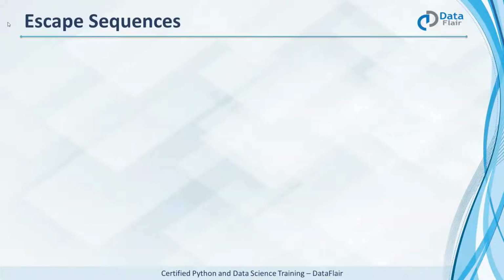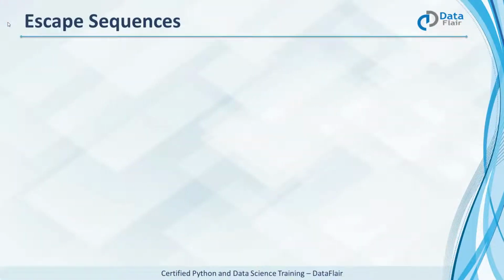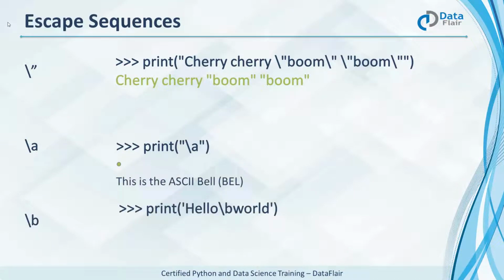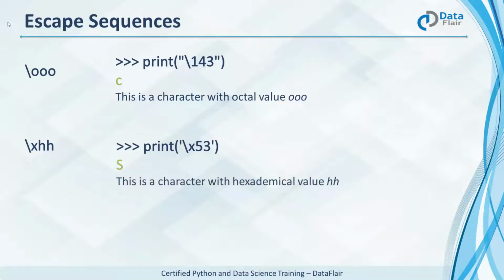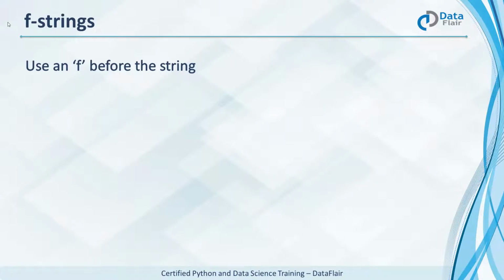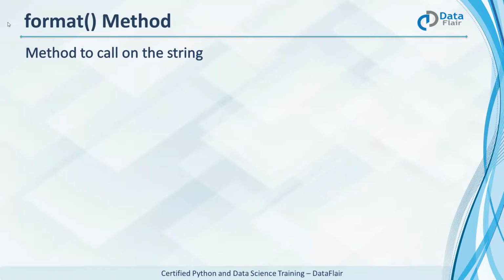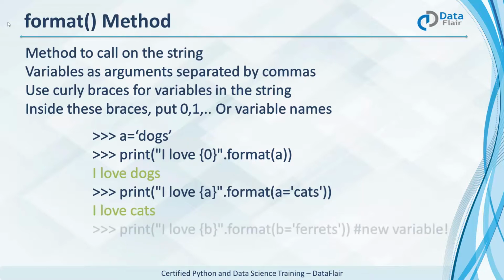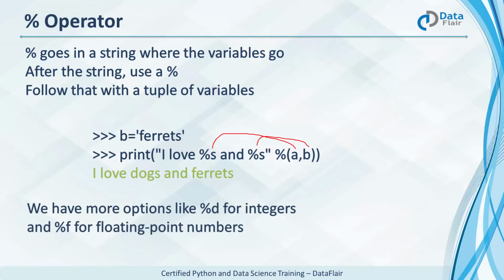String Formatters & Escape Sequences in Python